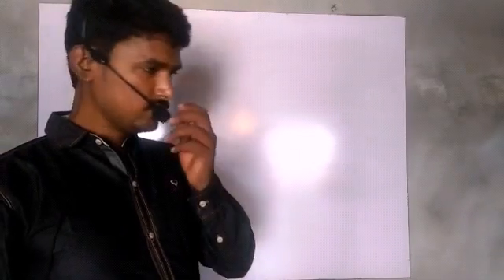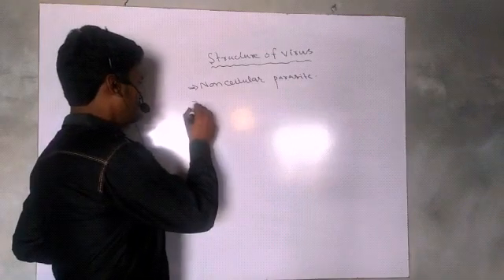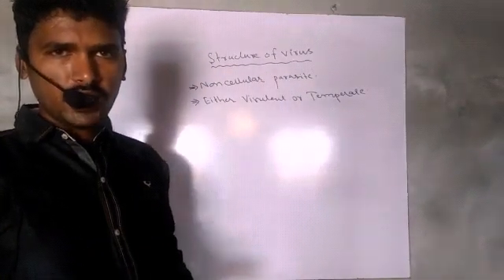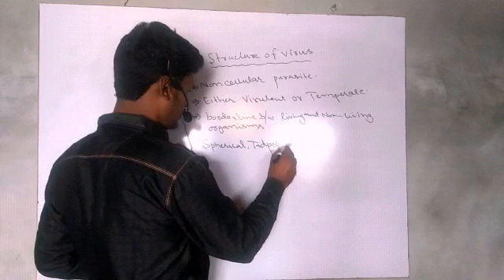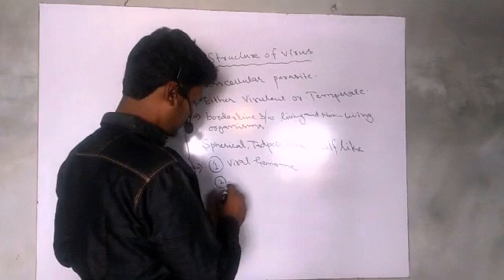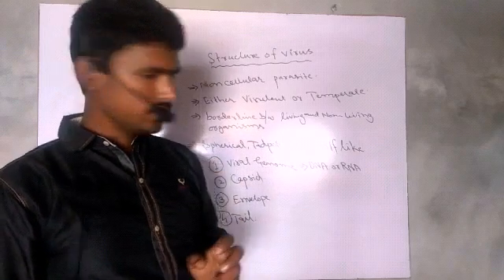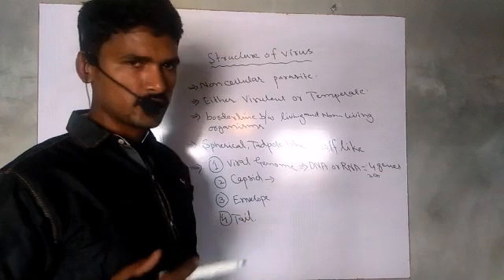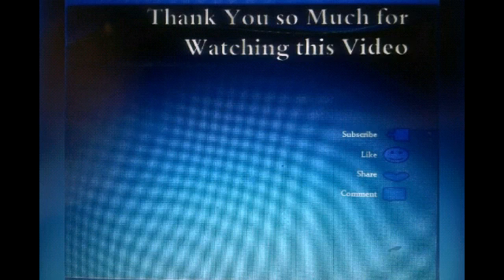Structure Of Virus